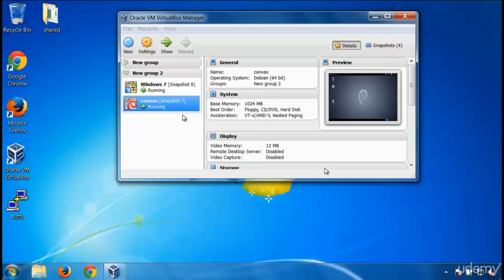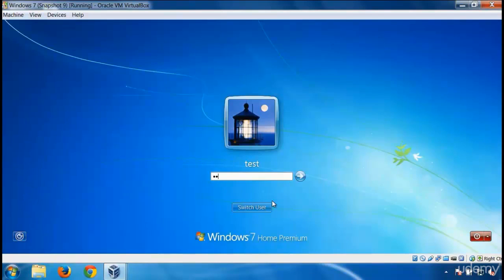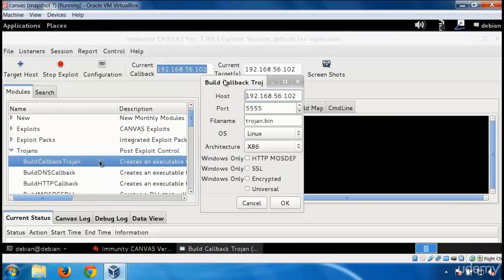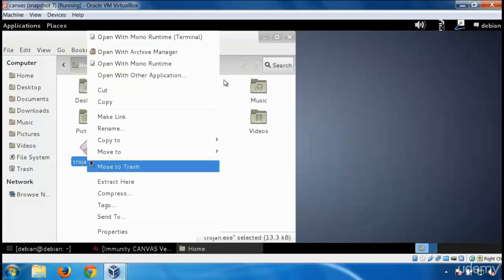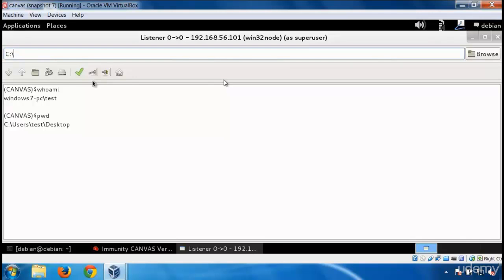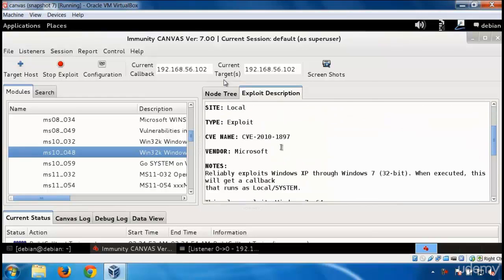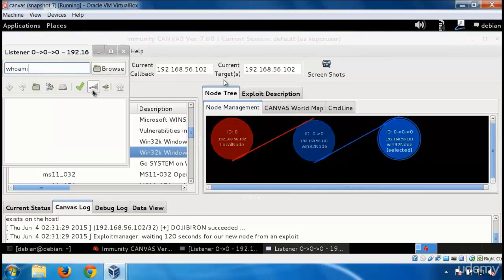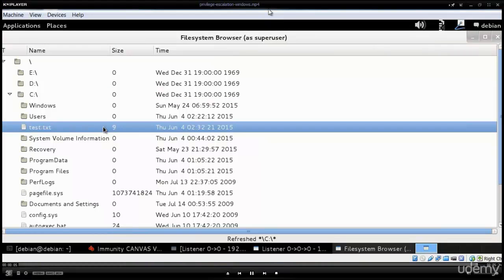10 Local Privilege Escalation on Windows 7